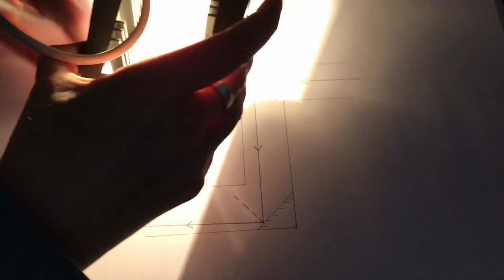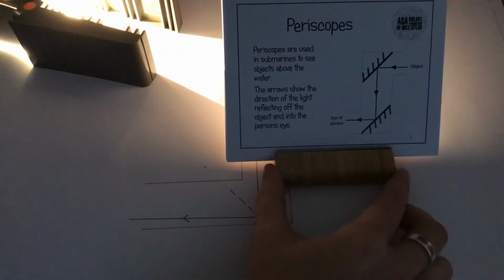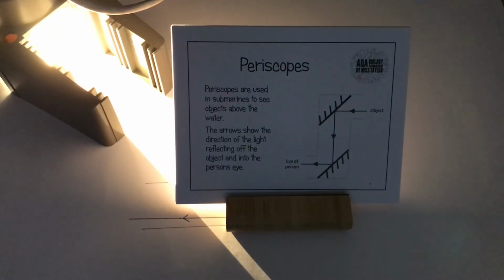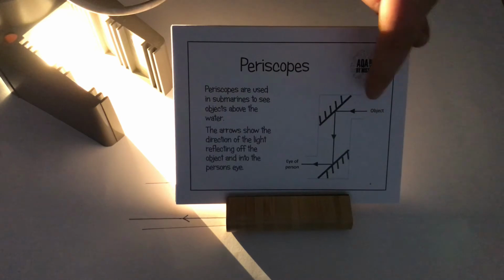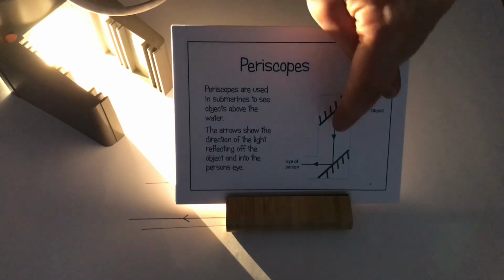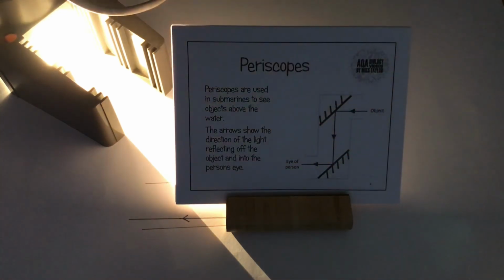KS3 Light Periscopes